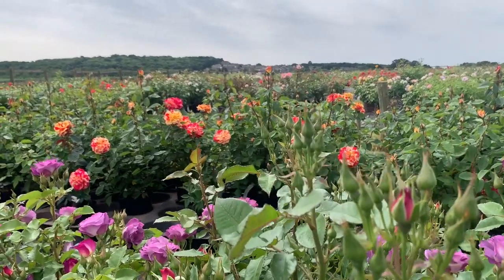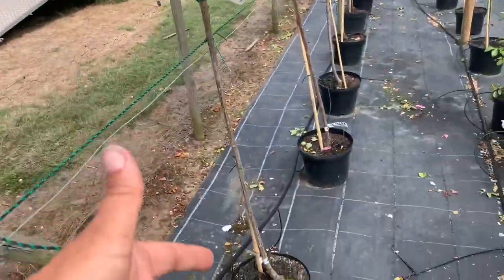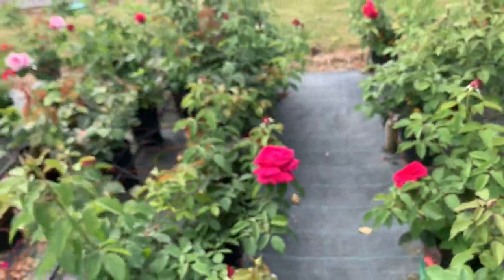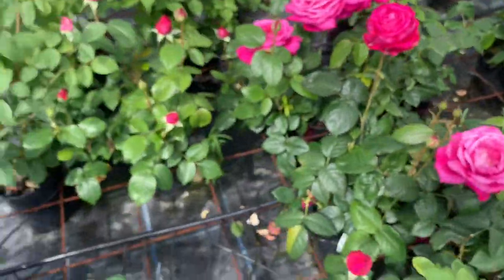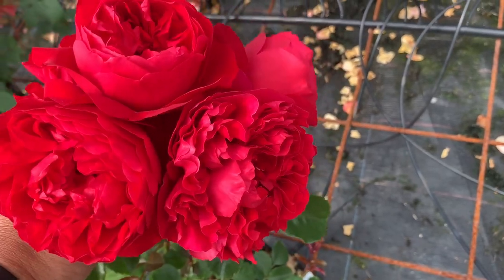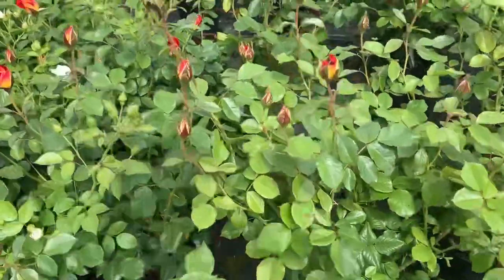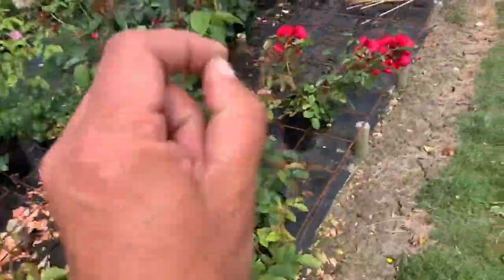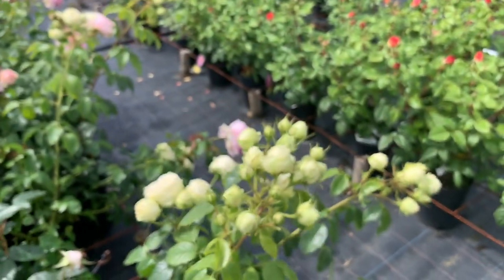A Visit to Eastcroft Roses | The sales field | Rose Garden Tour | July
This is a visit I done to the actual sales field where Peter sells his potted roses. It was a visit I done back in July but I didn’t release the video publicly because I knew the wind was an issue on the day. But I’ve since decided to release.
This is not a Garden centre visit with Christmas decorations and bbq for sale. It’s a a field.

That said Eastcroft have in my humble opinion the finest collection of sought after roses AND, in great condition.
He has many sought after kordes roses including several from the Parfuma and fairytale collection of roses. Meilland roses from the parfum de Provence collection.  And roses from Tantau, Delbard, old English roses aswell as several more modern from the United Kingdom and United States.
If your seeing this video for the first time my advice to you is to wait until November and order his roses bare root. If you saw my most recent video he has some amazing quality roses just waiting for the bare root season to start. A big thank you to Peter and his dedicated team of two. (Especially Christine as she is THE most important part of that team as she selects and packages the roses to ship :)
His website is

I get nothing from anyone for making these videos! this is just me with my phone camera sharing a quality collection of quality roses.